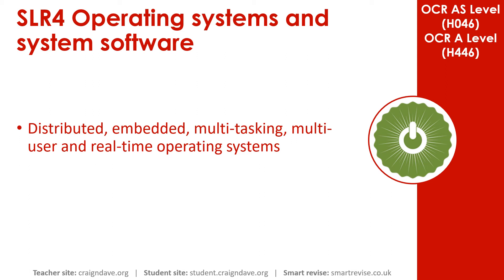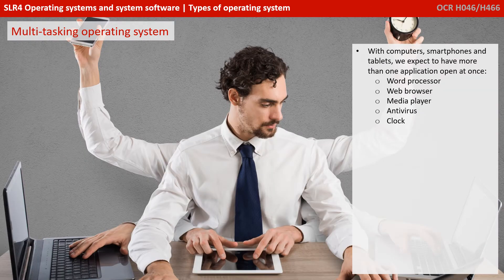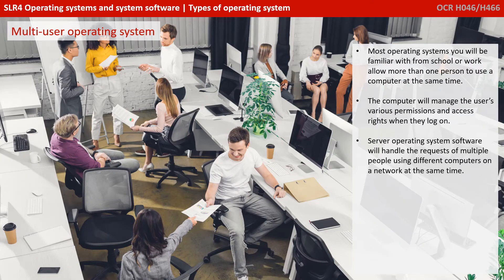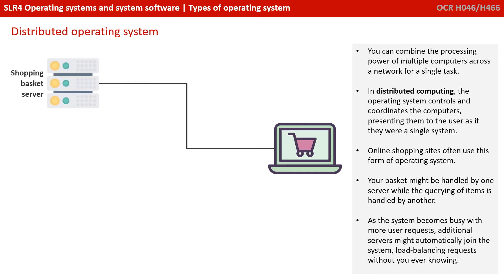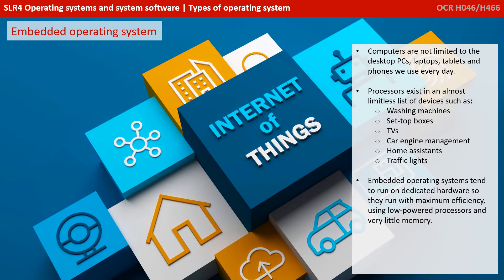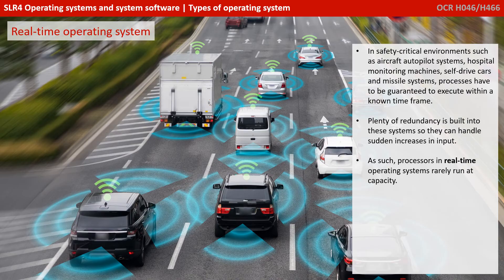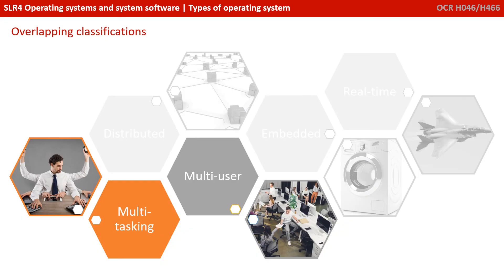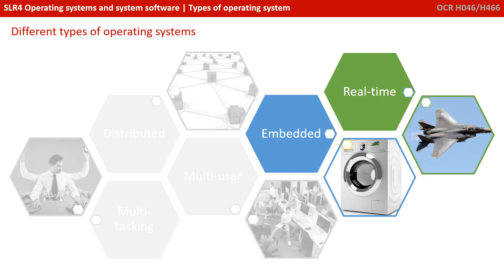17. OCR A Level (H046-H446) SLR4 - 1.2 Types of operating system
00:00 Intro
00:16 Different Types of Operating Systems
00:33 Multi-Tasking Operating System
01:06 Multi-User Operating System
01:34 Distributed Operating System
02:30 Embedded Operating System
03:15 Real-Time Operating System
03:51 Overlapping Classifications
04:26 Different Types of Operating Systems
04:39 Key Question
04:49 Outro